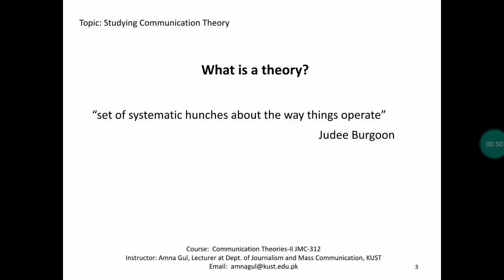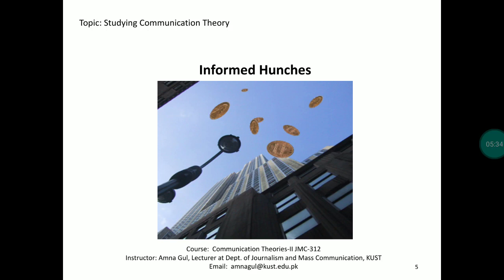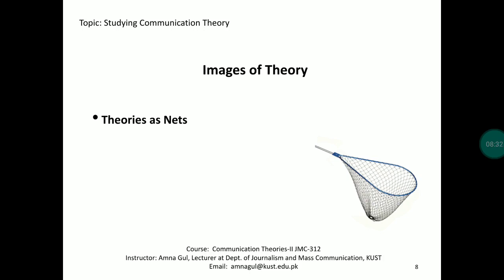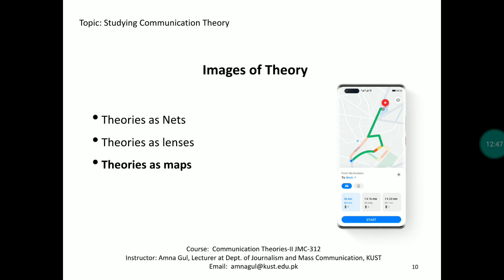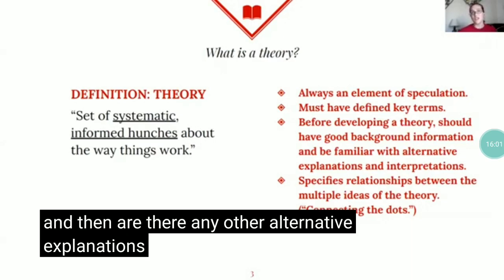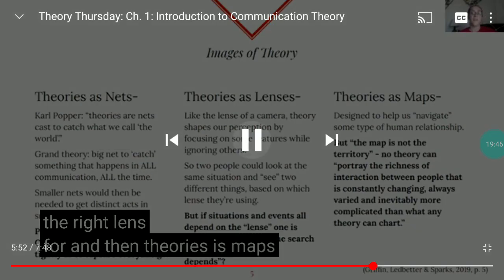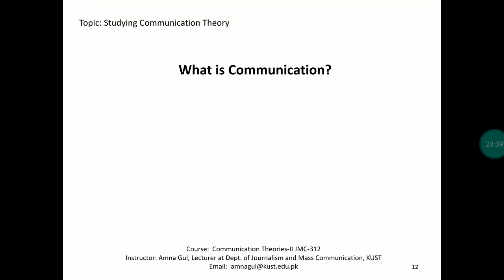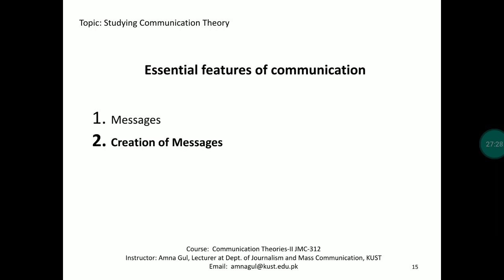Studying Communication Theory- II